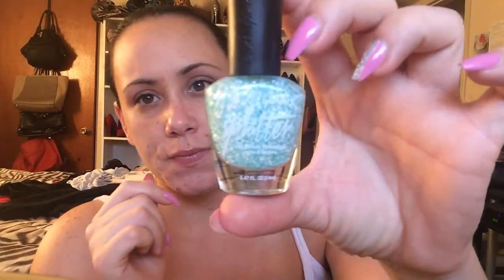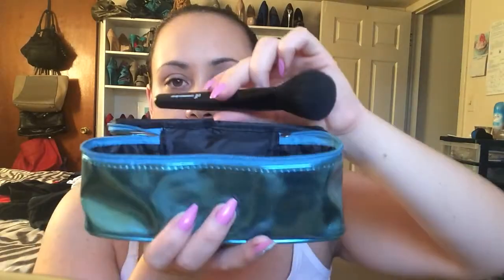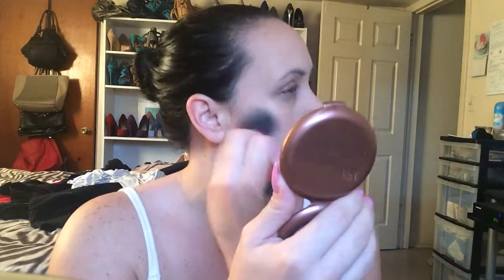Weekly Standouts|Products I've been loving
This is going to be a weekly rundown/demo of some products I have been loving and using daily! I hope you enjoy.
 Check out some other recent videos!

Makeup Instagram account: @TinaMarie_Makeup